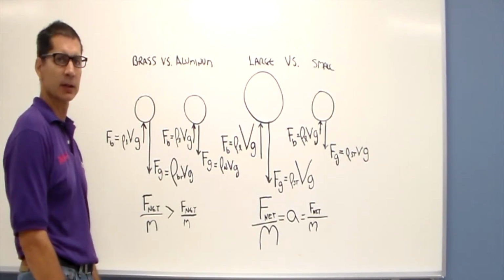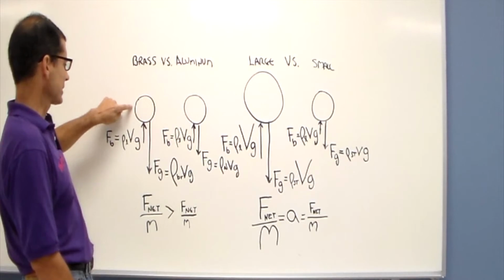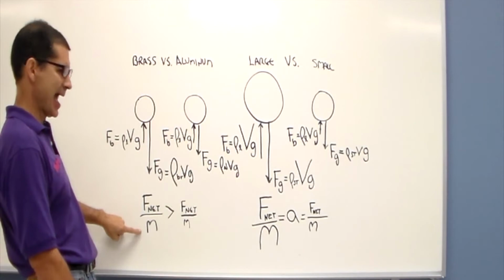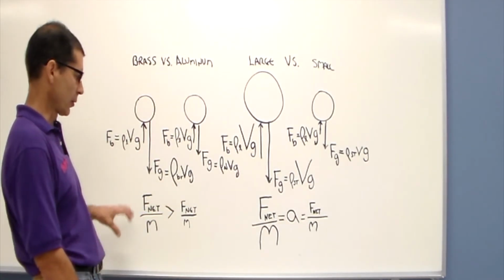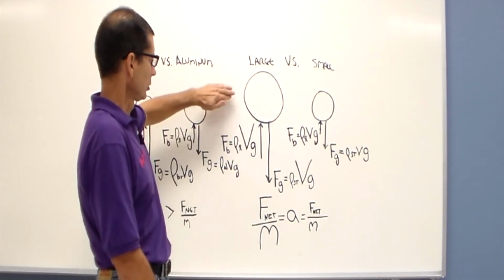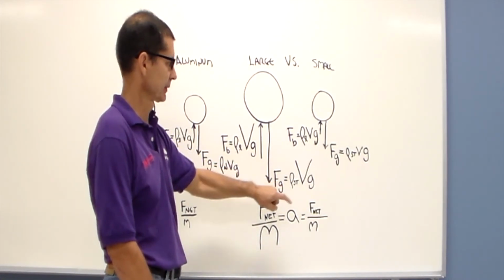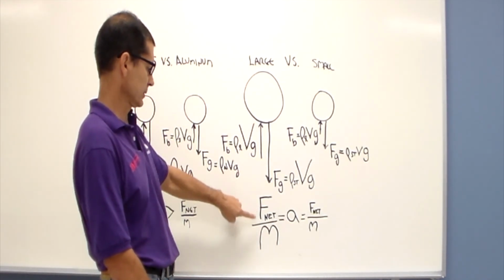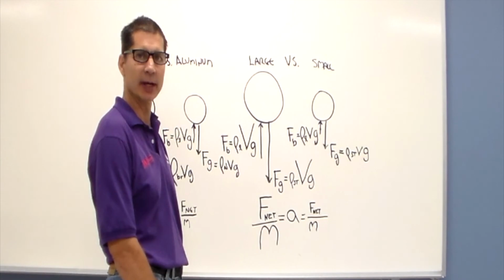Sinking Objects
Compare the acceleration of objects with the same volume and different densities, and same density but different volumes.